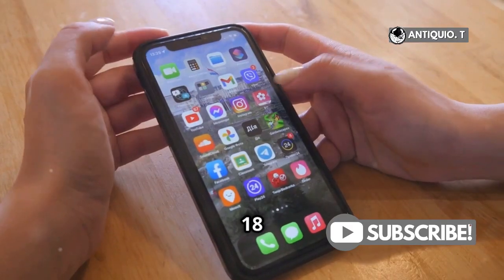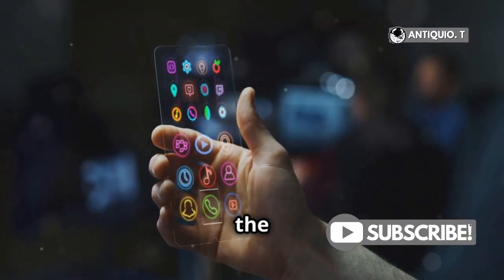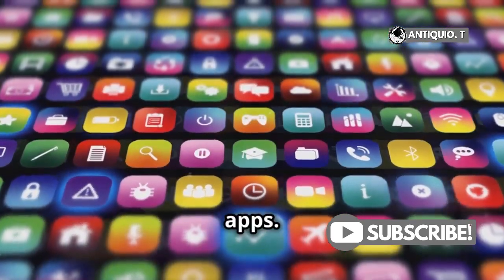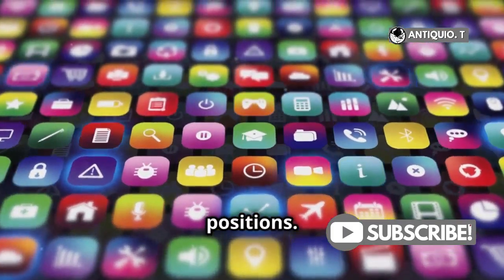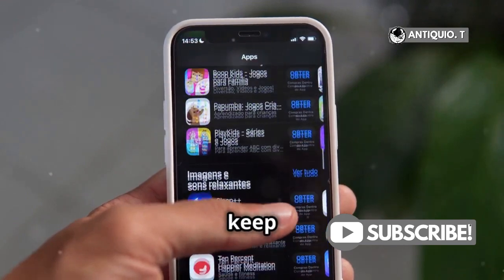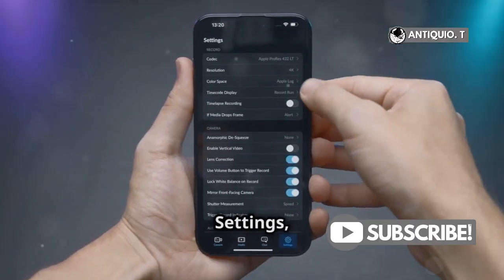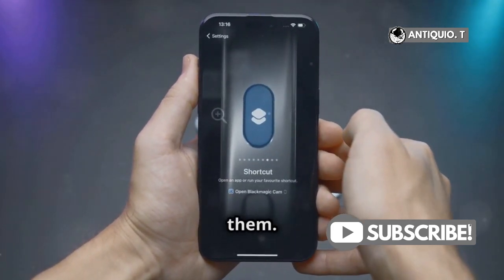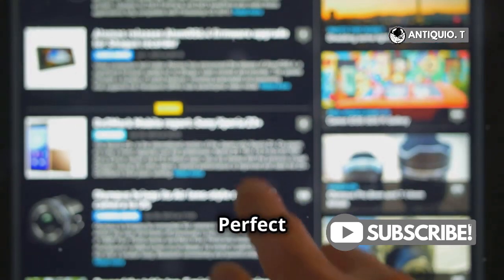Mastering App Management on iOS 18!